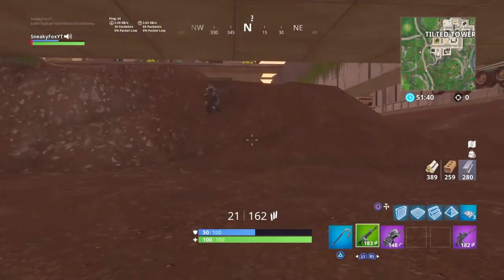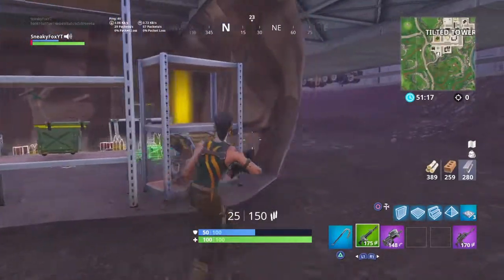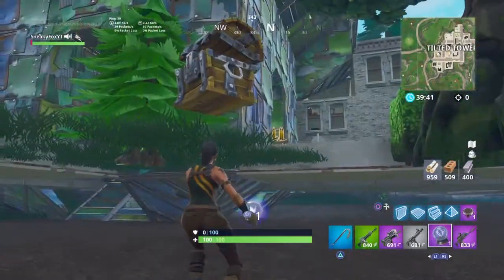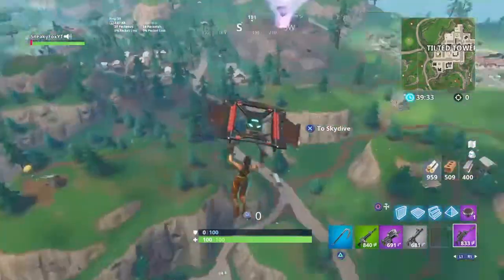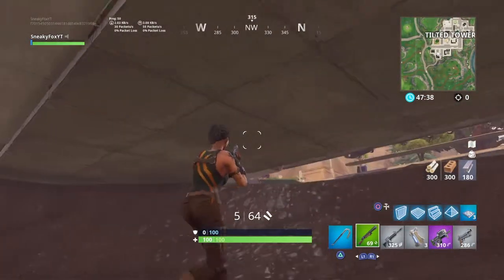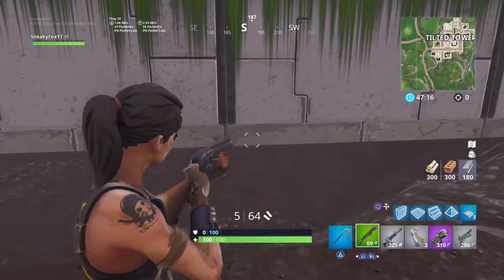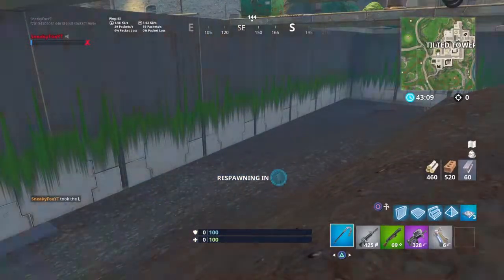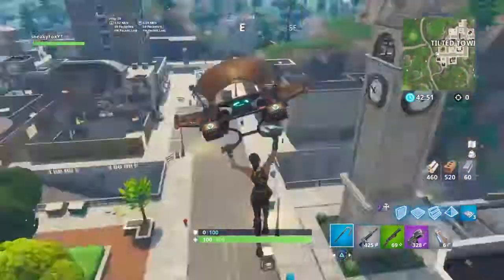Fortnite - How To Go Under Tilted Towers V2!